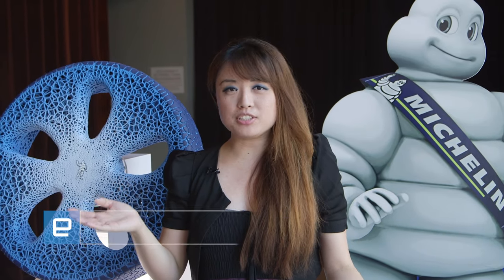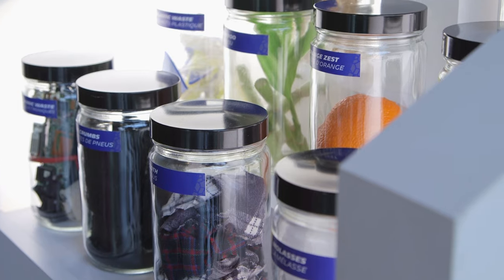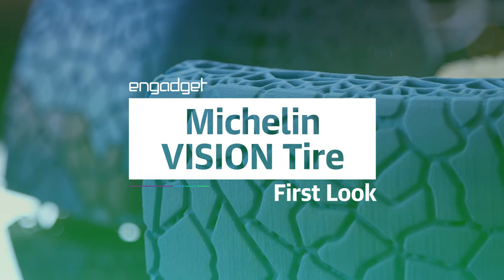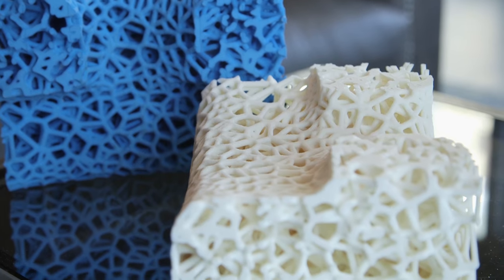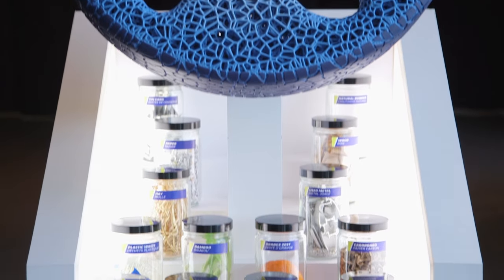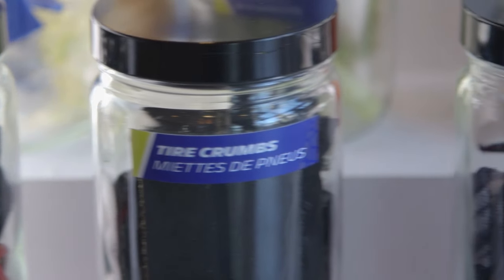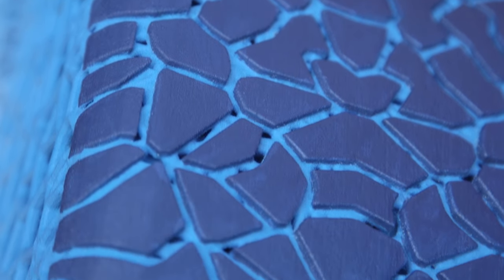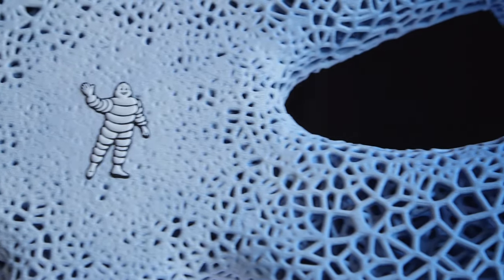Michelin's 3D printed VISION Tire first look